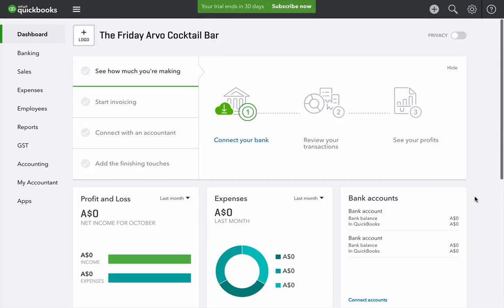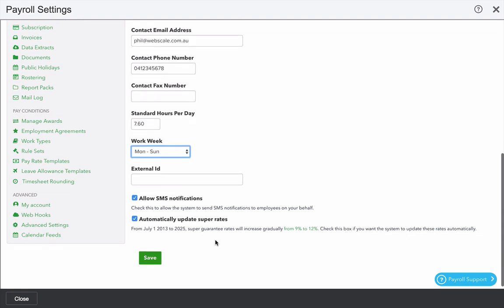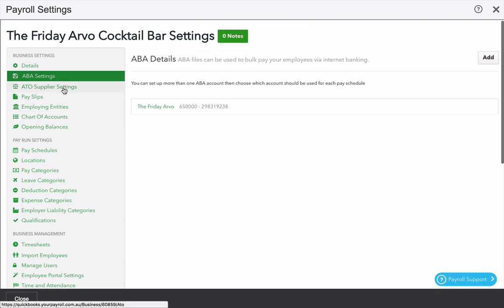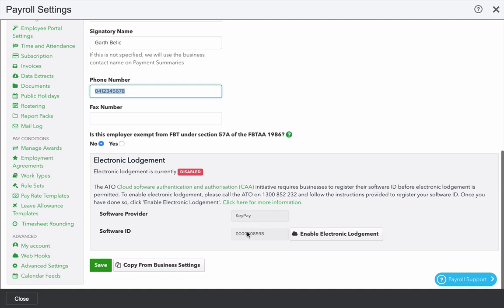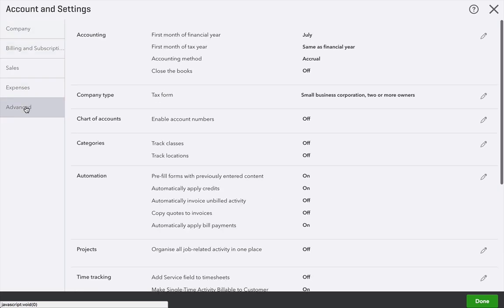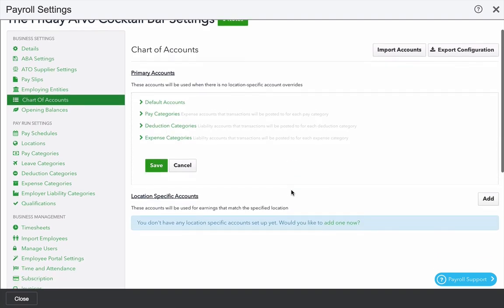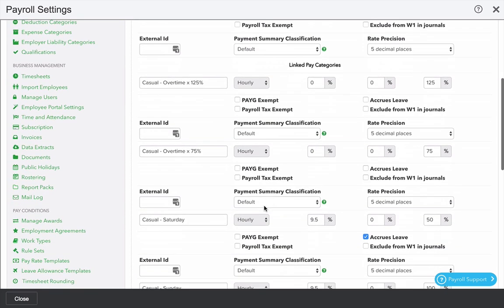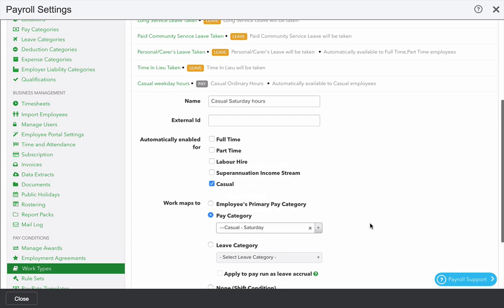How to set up payroll in QuickBooks | AUS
Your guide to setting up payroll in QuickBooks Online. You'll learn how to configure company settings, customise payslips, set up locations, penalty rates and more.